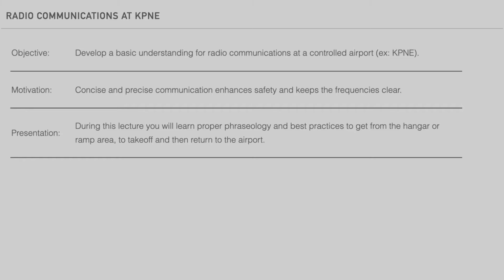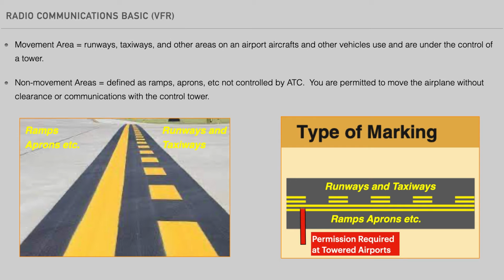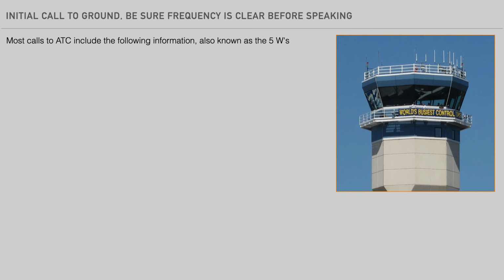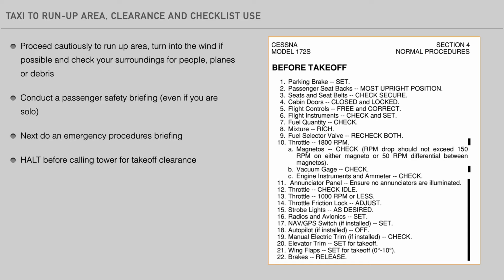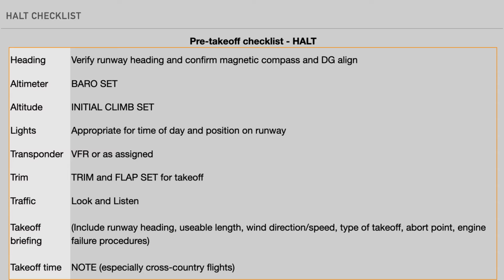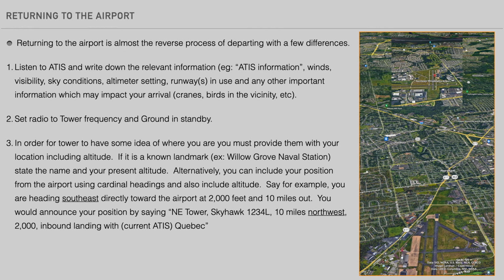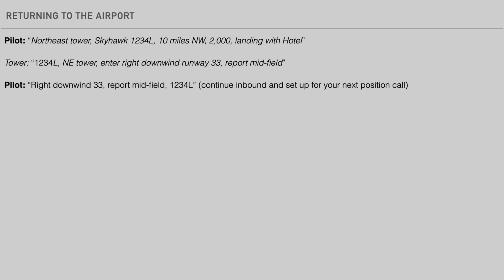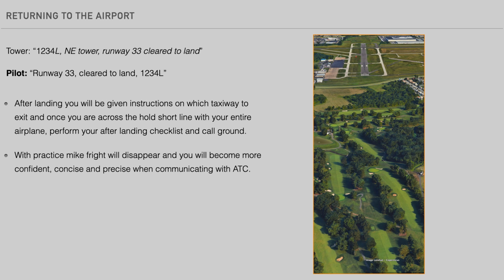Radio Communications Basic VFR Generic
Radio Communications at towered airports